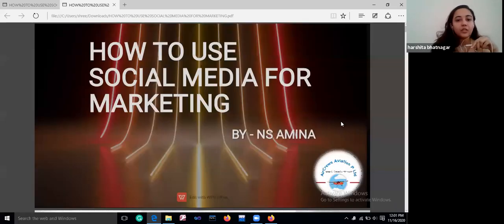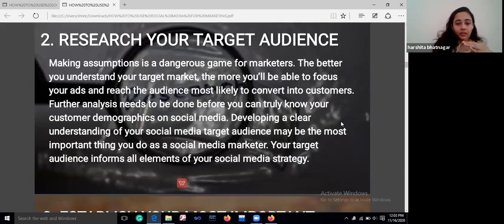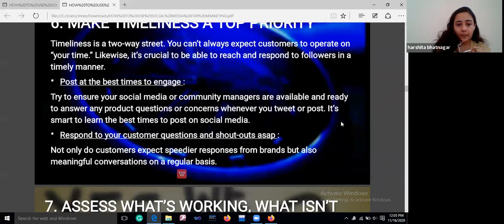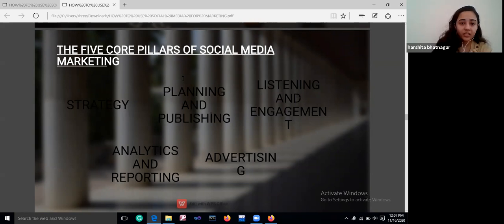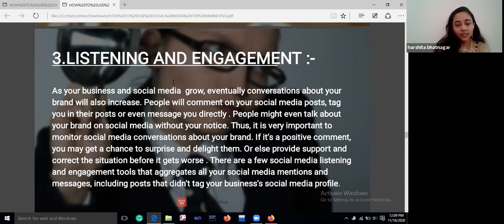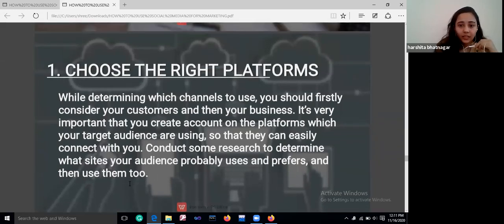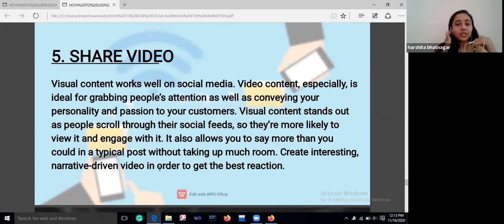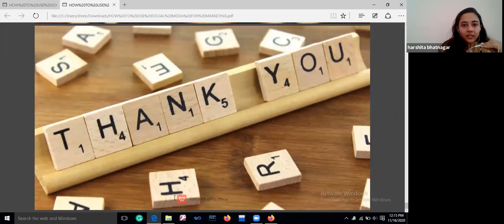How to Do Social Media Marketing by Harshita Bhatnagar